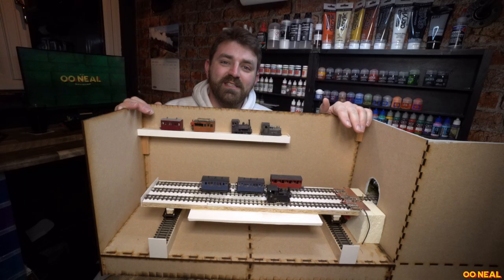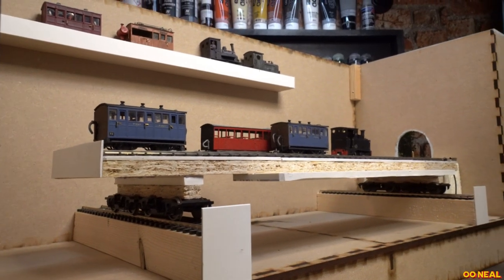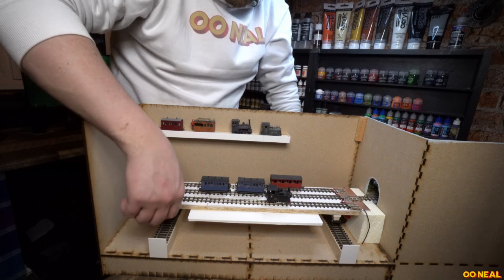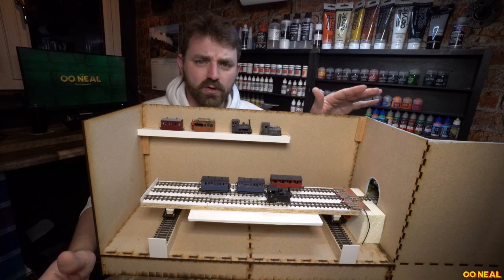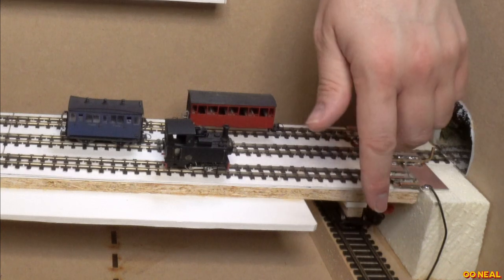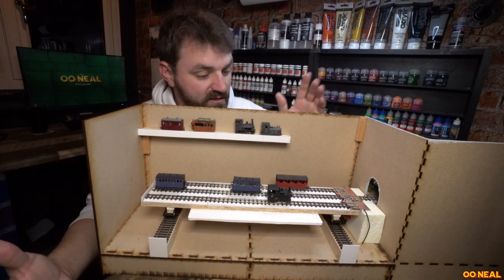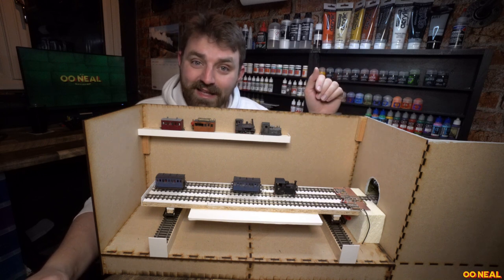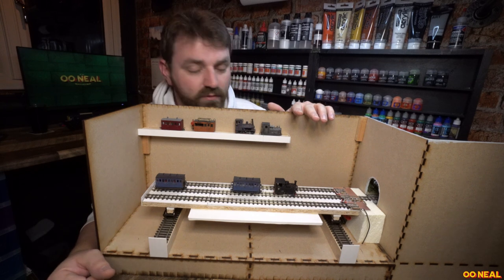OO NEAL : Ep9 Building 'The Fiddle Yards' | Narrow Gauge Railway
"Can 'YOU' build a layout to get ready for our show" Asks Tony from 'Tony's Trains of Rugby'. Challenge accepted!

Join us as we build a Narrow gauge layout for Statfold Barn Model Railway Show hopefully in time for the 1st and 2nd of April.

This Episode covers the Build of the fiddle yards which feature a traverser

I ordered my scale model scenery boards from

give him a ring or see him in store so he can get them in for you.
BB029 and BB017 are the boards I used.

If you would like to support the channel further you can by joining the channel and be a member or if you would like to visit Patreon and you can join me there for early video releases.